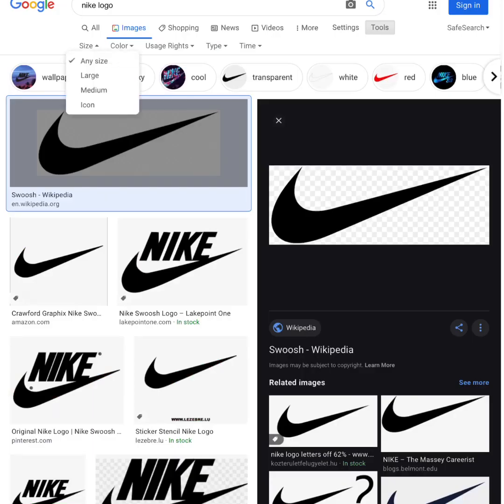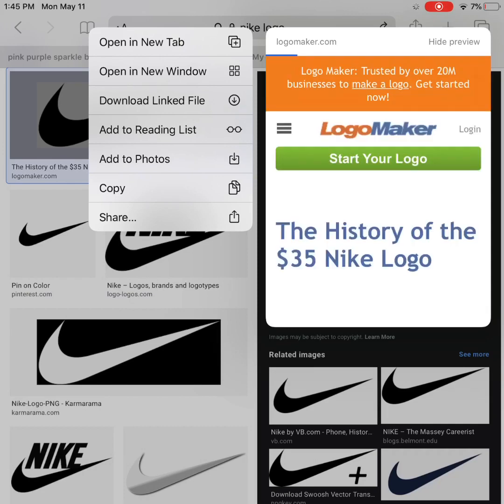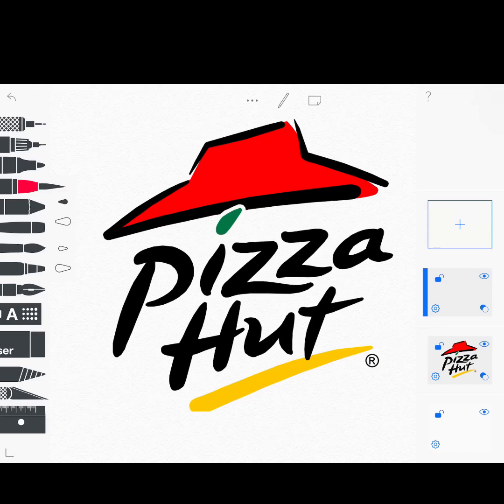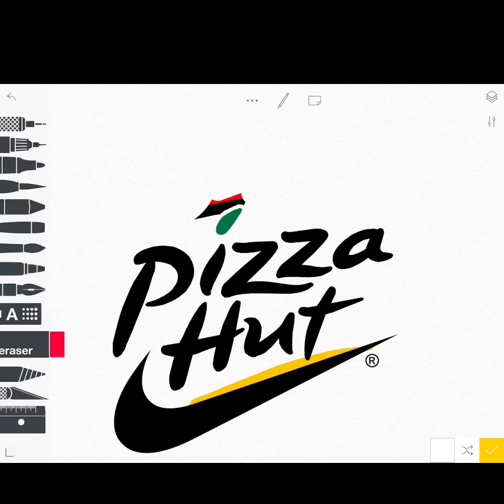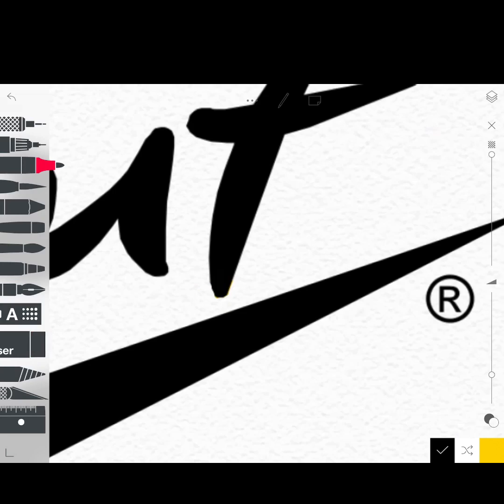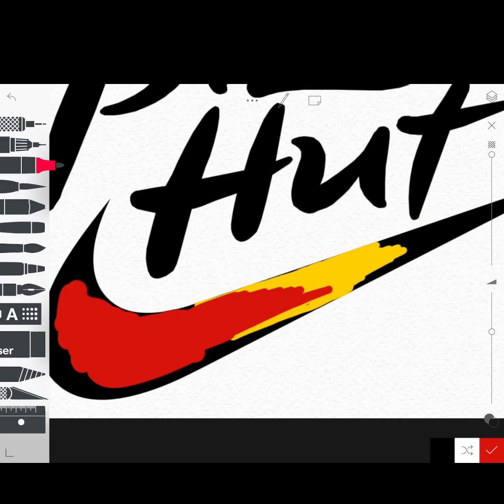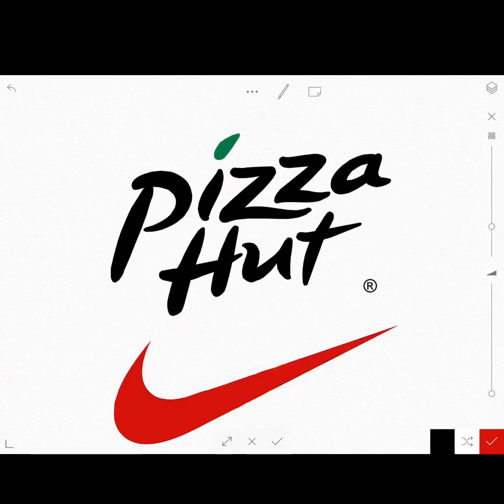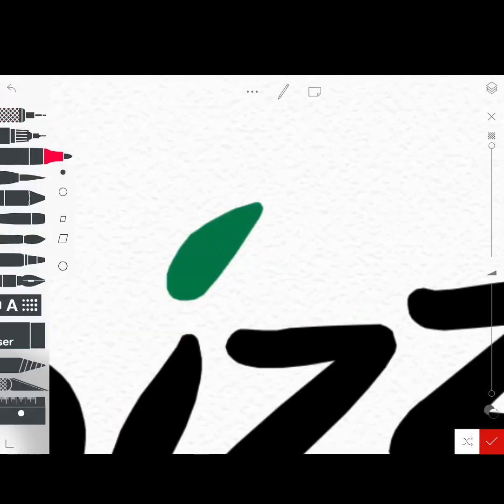Logo Mashup Tutorial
Learn how to use Sketches Pro to combine two images together seamlessly. In this lesson you will be combining two logos together to create a new logo.